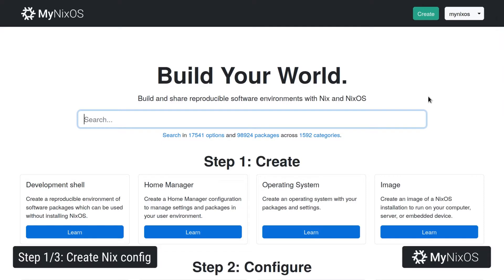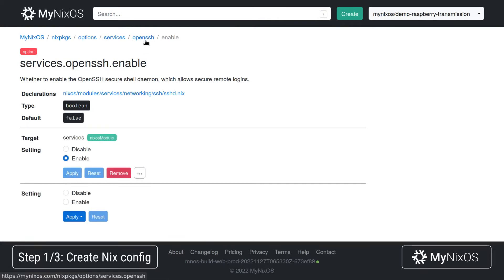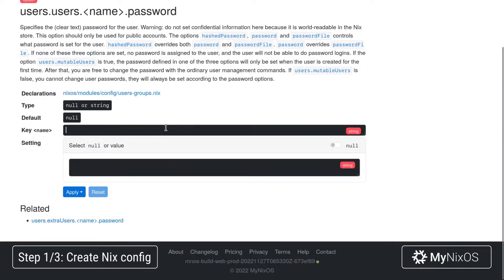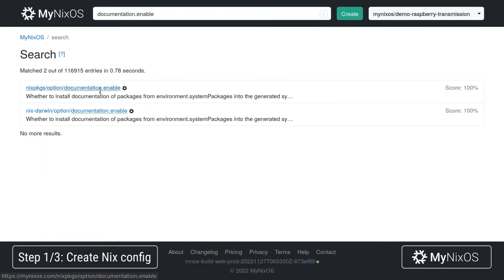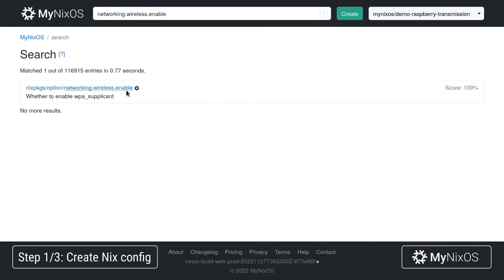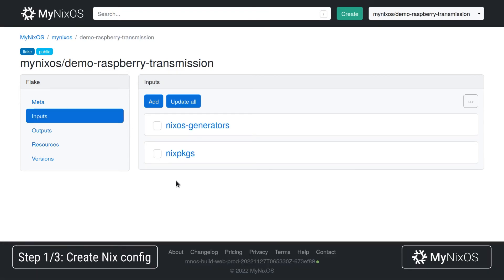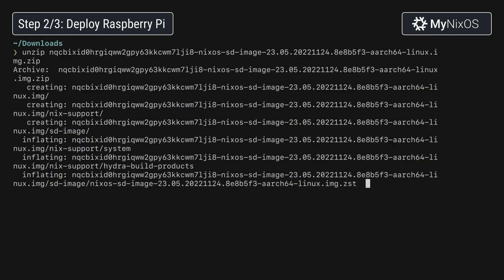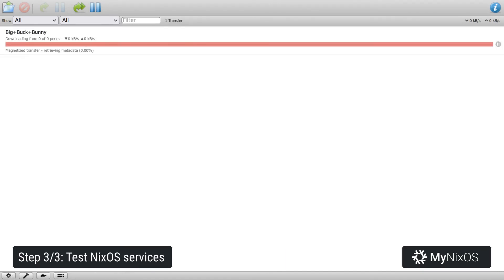Host a Transmission Bittorrent service with NixOS on a Raspberry Pi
Create a Raspberry Pi filesystem image with NixOS running the Transmission service using MyNixOS.com

Sections
00:00 Intro
00:42 Step 1/3: Create Nix config
05:32 Step 2/3: Deploy Raspberry Pi
06:29 Step 3/3: Test NixOS services